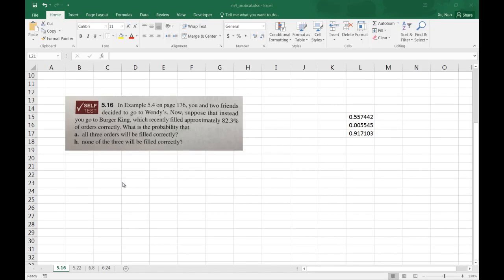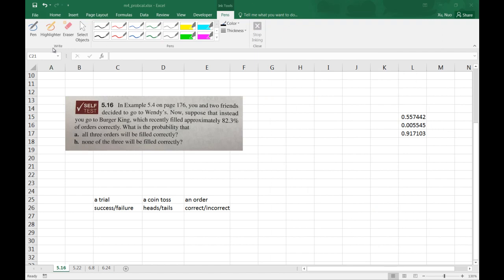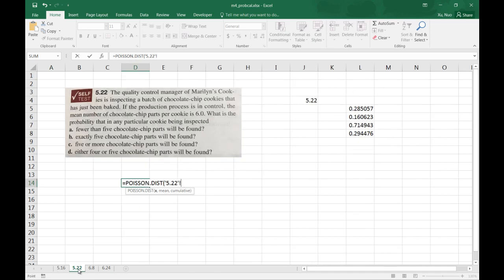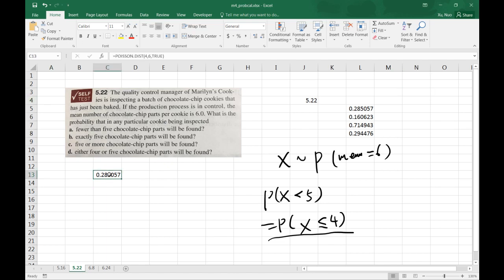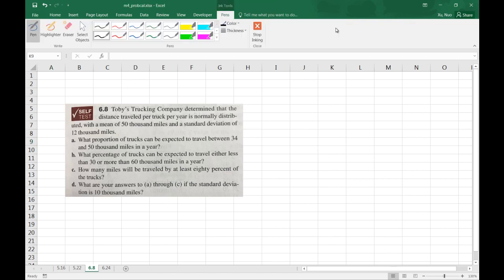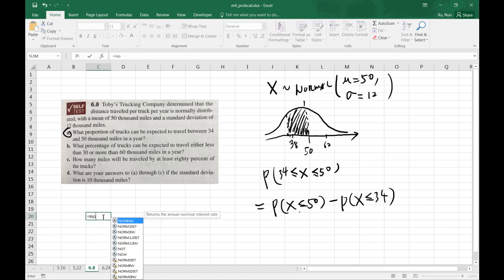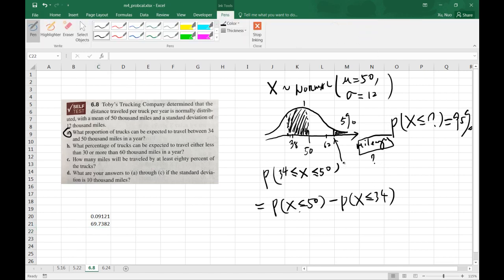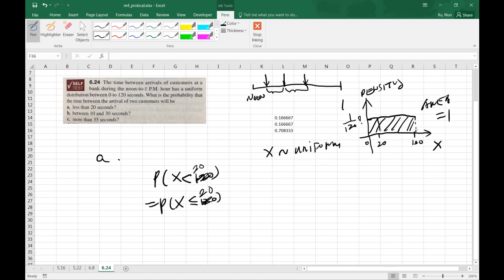use excel function to calculate probability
This video describes how to use excel function to calculate probability for binomial, Poisson, normal, and uniform distribution. The self test problems are chosen from Levine, Stephan and Szabat, Statistics for Managers Using Microsoft Excel (8th Edition, 2016).